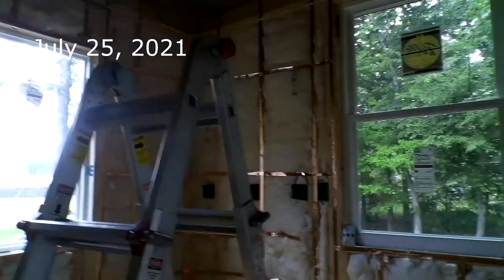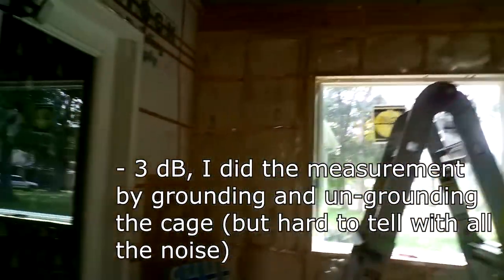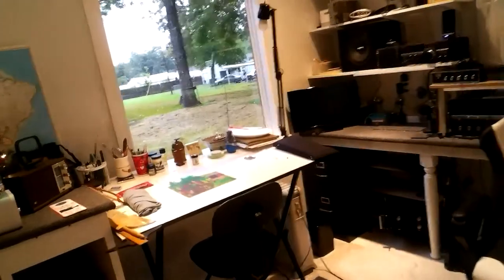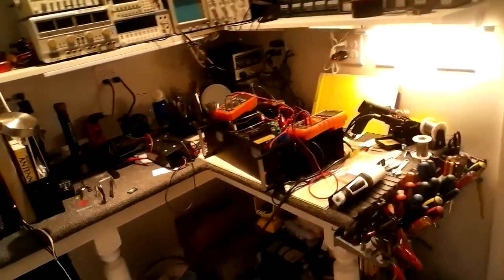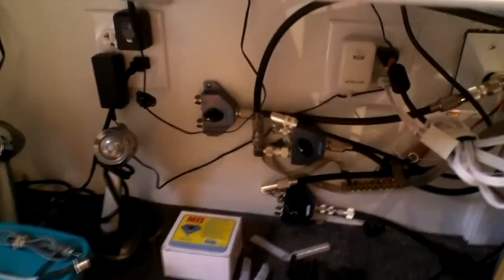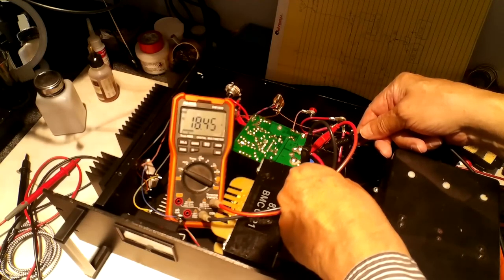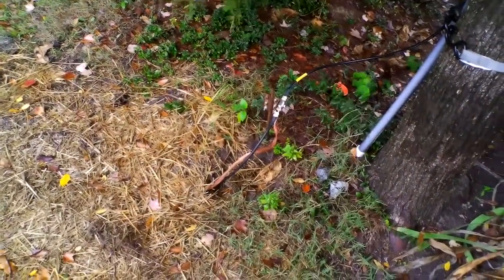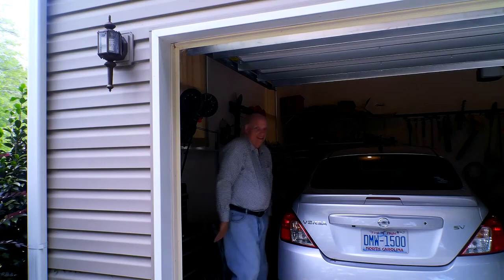Shack, Shop, and Art Studio Part 2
In this video I show the installed Faraday cage and the completed project.  The electronics are still going in (Kenwood TS-480) and the vertical antenna is still on back order.